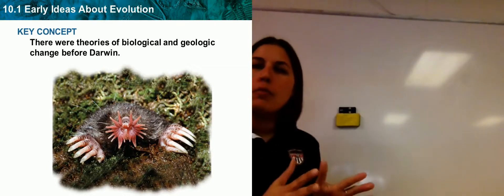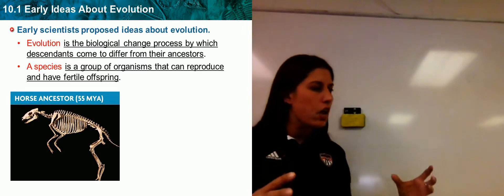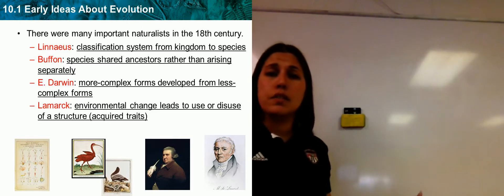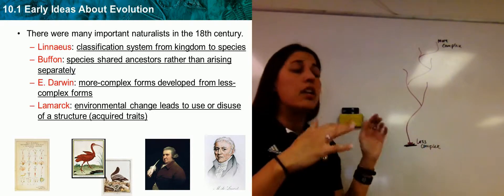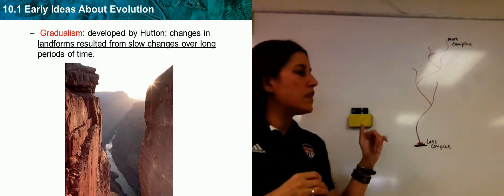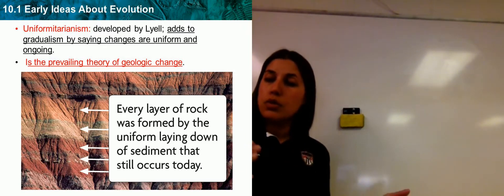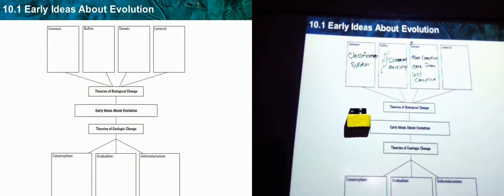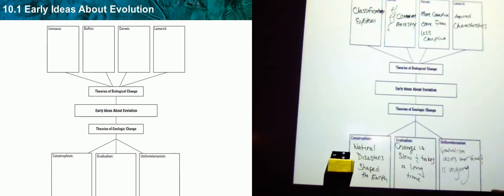10.1 Early ideas on evolution